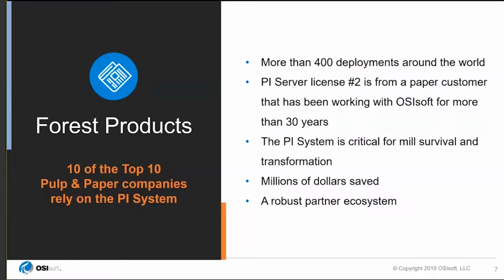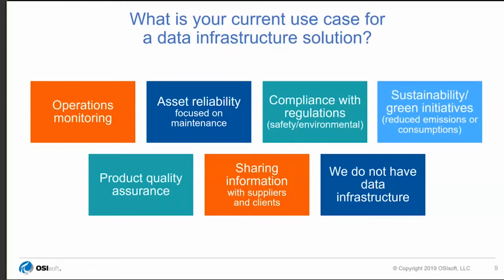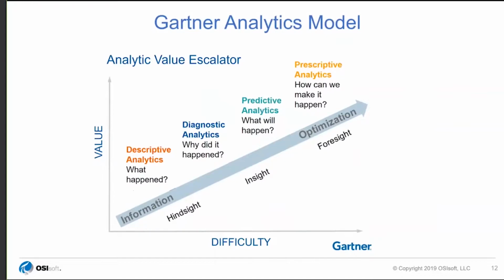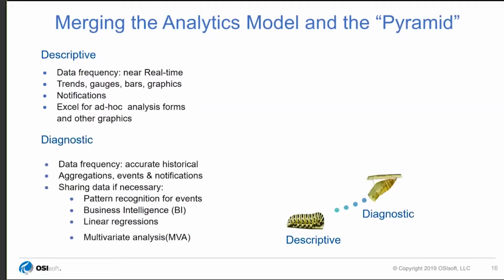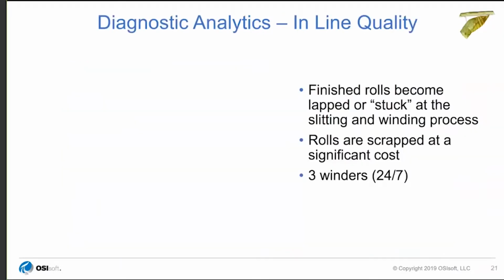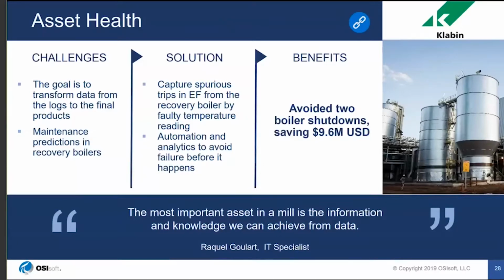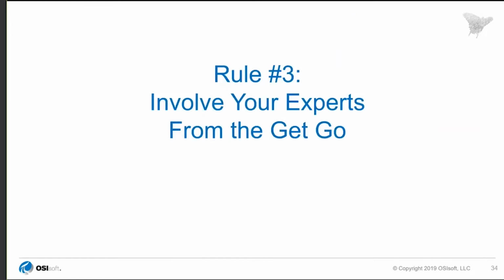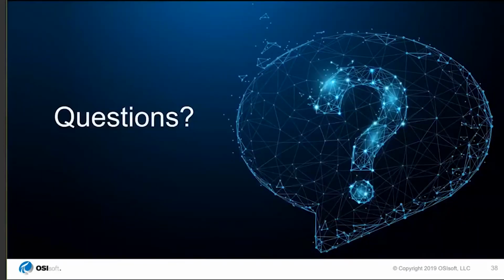How Data Infrastructure Improves Mill Analytics and Asset Performance final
Every pulp and paper mill faces the same challenge: optimizing production at the lowest possible cost. Decisions, such as rationalizing grade structures and enabling the supply chain to respond to shorter product life cycles, can have a critical impact on the bottom line. It can also mean the difference between efficient operations or shutting their doors.

The key to optimizing production with no additional capital investment is a digital infrastructure that enables self-service access to operational data.

Watch this exclusive OSIsoft webinar where you will learn with the help of real-time data from all your plant assets and control systems how users can optimize performance from every level and make critical changes that prevent production losses, increase output and preserve equipment health — all without complex technical knowledge of the data technology behind it.